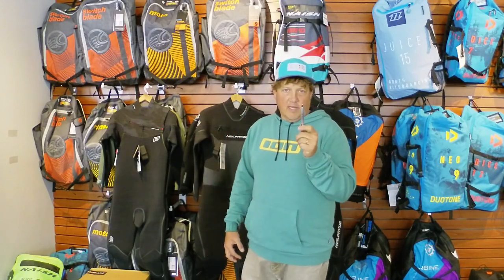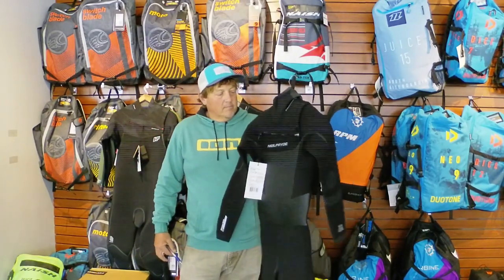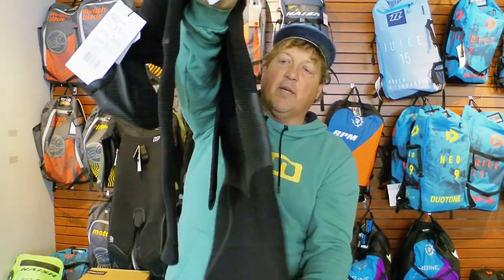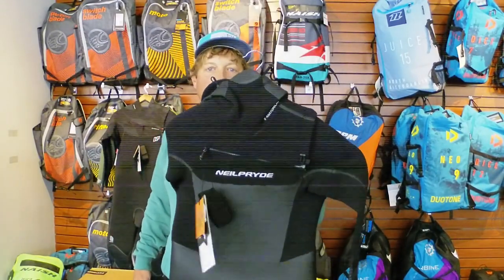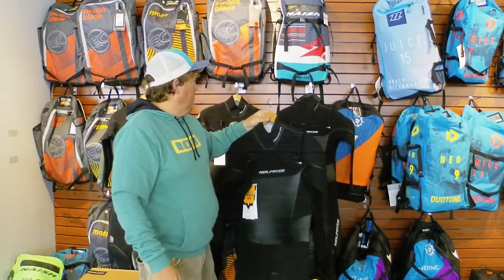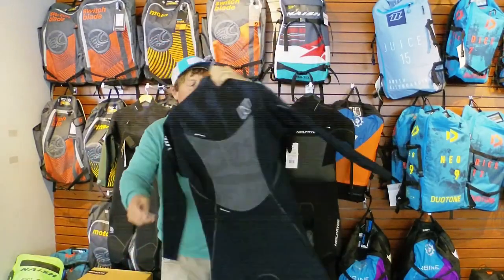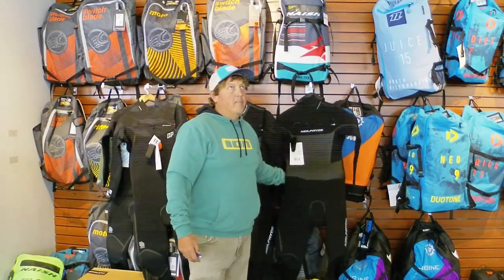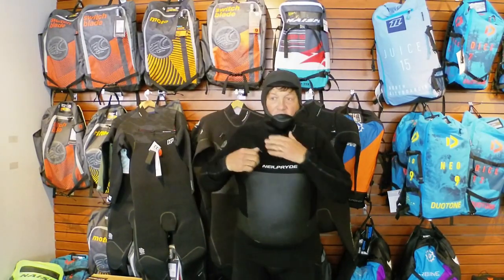Neil Pryde Cold Water Wetsuit Deals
Fall 2019 Great Deals on Warm wetsuits!
Get free beanie or gloves or tell me what you want!